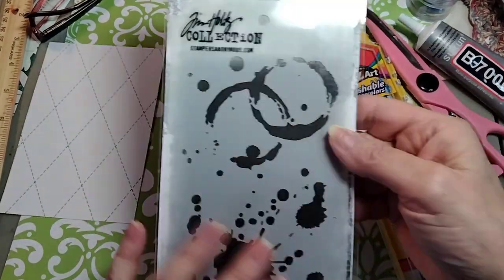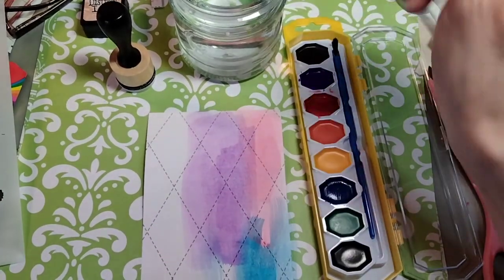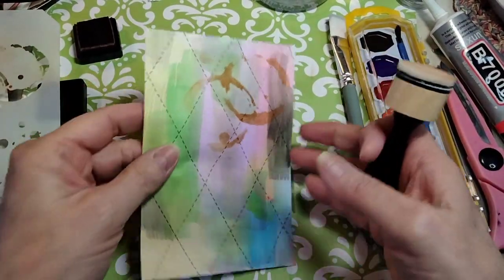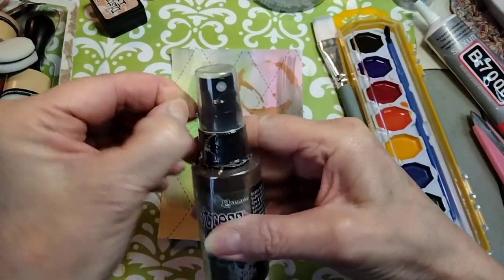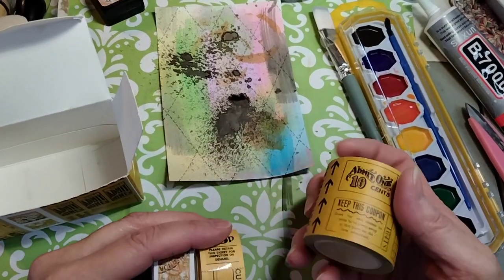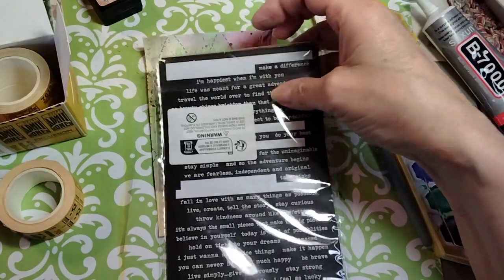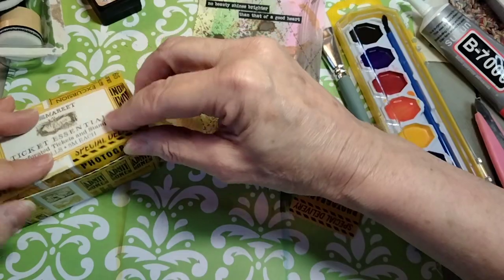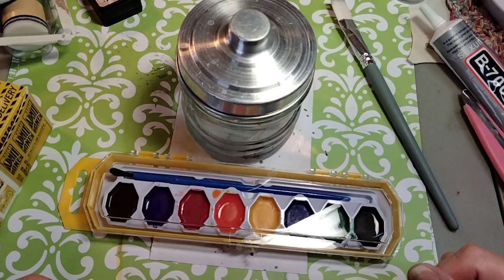New scrapbook items!! I am so excited. I am a newbie.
I am so excited to share my new items I purchased for scrap booking. I am a beginner on a journey to start junk journals. Enjoy with me.